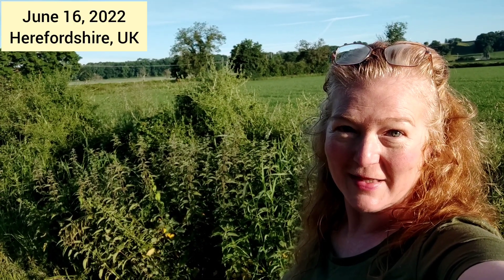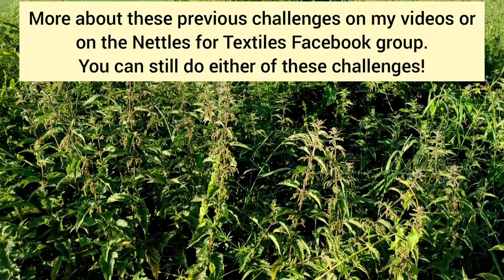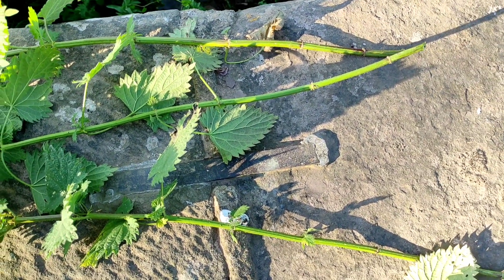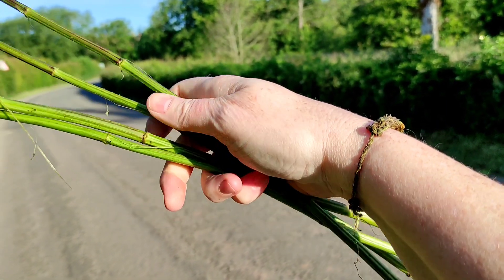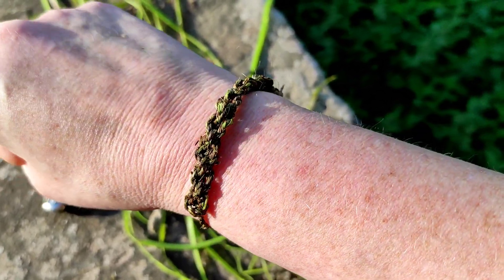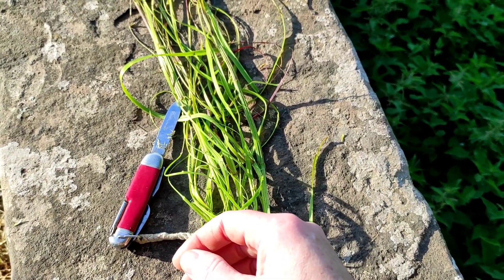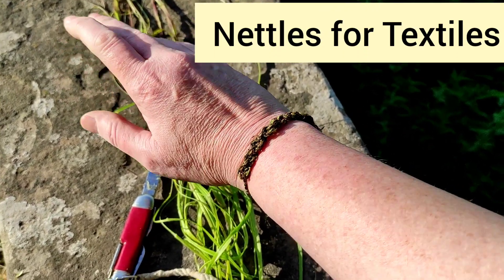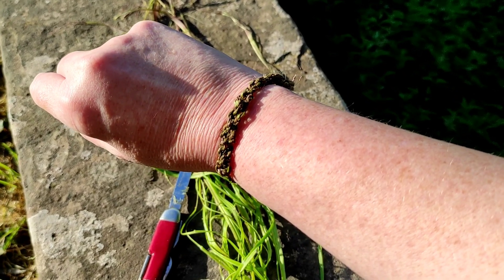Stinging Nettle Friendship Bracelet Challenge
It's time for the annual Nettles for Textiles challenge!
This year we invite you to make a bracelet out of nettle fibre and share a picture of it using nettlefriends to the Nettles for Textiles group

If you are new to processing nettles for fibre, you'll find lots of ideas on my playlists, or on the Facebook group above.

Happy hedge-bothering!